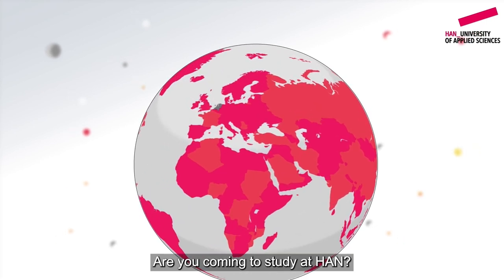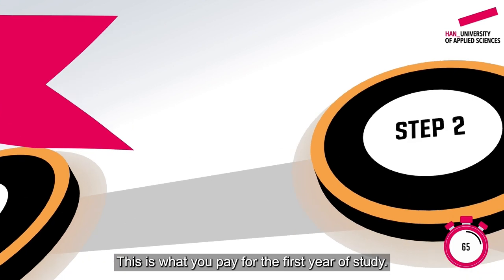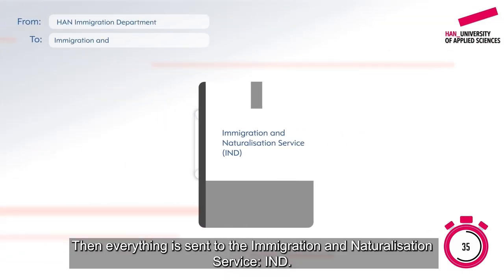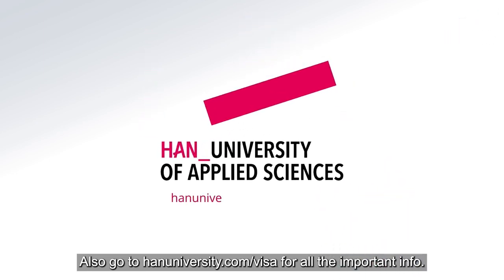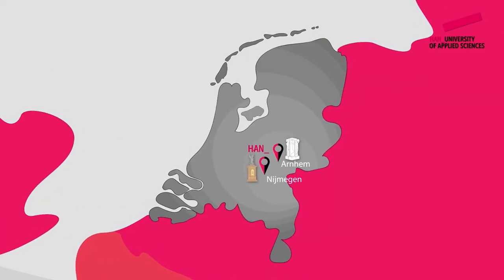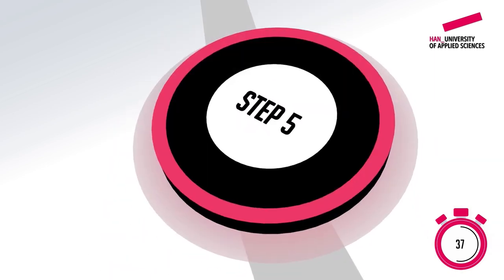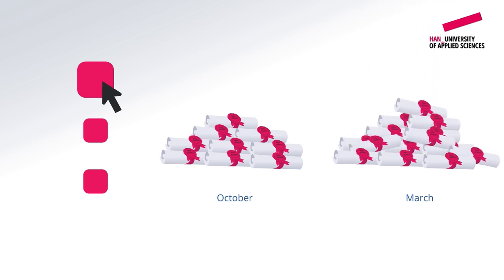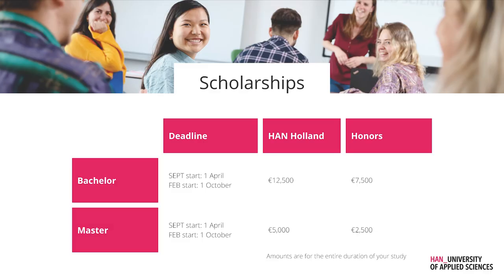Visa & Scholarships | Online Open Day 2022 | HAN University of Applied Sciences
Have questions about the student visa process and HAN scholarships? How to apply and how does it all work? Tune in to our talk show segment from the Online Open Day in March 2022. Laura Ann (host), Magda (International Office), and Chloe (3rd-year Communication student) will discuss various topics and answer your question in the Q&A at the end.